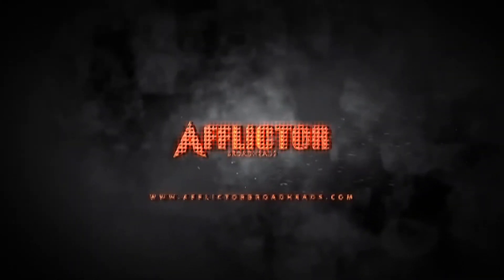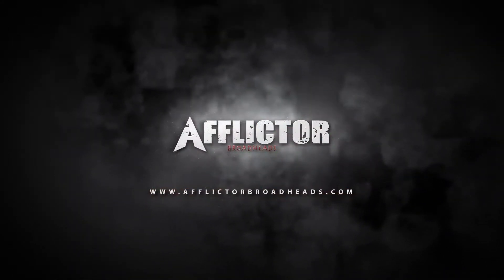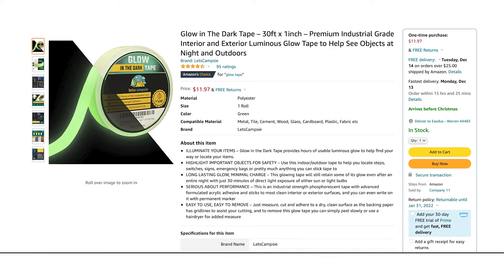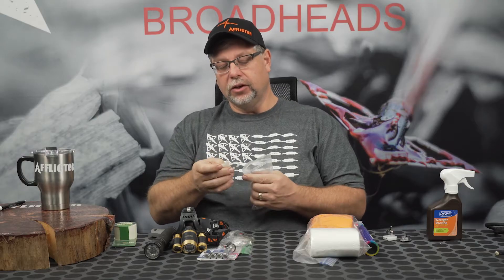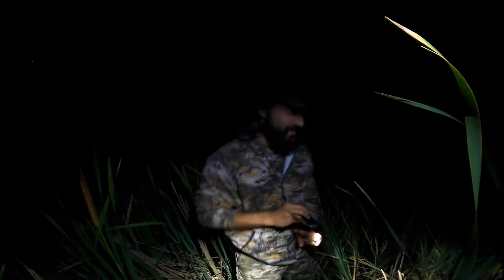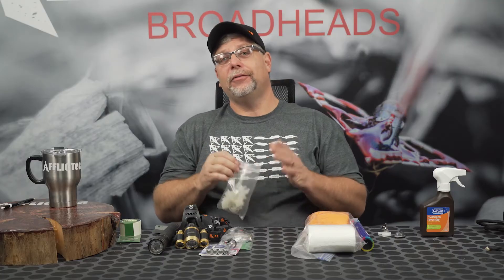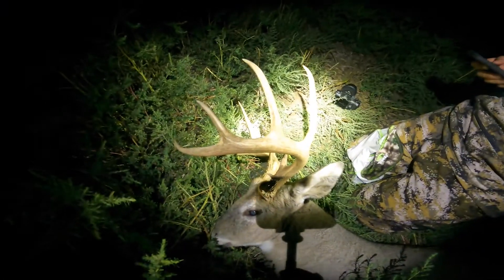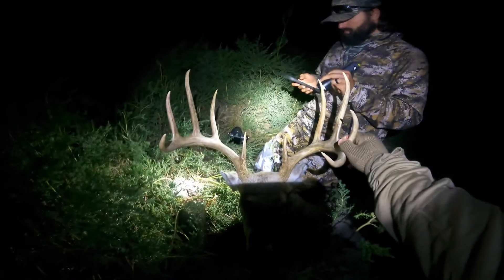The BEST Tools for BLOOD TRACKING Deer! (& What DOESN'T WORK)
In this video, Chris Creed is covering his favorite blood tracking aids, and things he does not like for blood tracking deer.

Lets start with the things we don't like.  Glow in the dark tape/or tacks that require being charged by a flashlight or sun light are not the best options to use for a blood trail.  A lot of times if the blood trail is sparse, those light sources will fade out before the track is over.  So, for that reason we don't recommend using glow in the dark items for blood tracking your deer.

The next item that we have not had success with is lights specifically designed for tracking blood.  No matter how expensive the light is, we have tried it and they just simply haven't been worth it in our experience.

However, a good flashlight or headlamp is a must for tracking deer at night.  We are big fans of headlamps because they are hands free.  However, make sure you have a full charge, and a backup because the battery life isn't always sufficient!

The other items we really like for blood tracking deer, especially at night are glow sticks, and button lights.  These can come in handy to mark certain travel routes, or significant findings like a bed, or a lot of blood.

The last thing we always have with us on a track is hydrogen peroxide.  When you are at the trails end and need some extra assistance, hydrogen peroxide and blood create a reaction that you can see that you may have missed on the trail.  It is also a MUST for tracking gut shots!